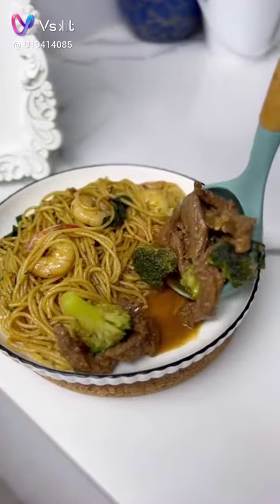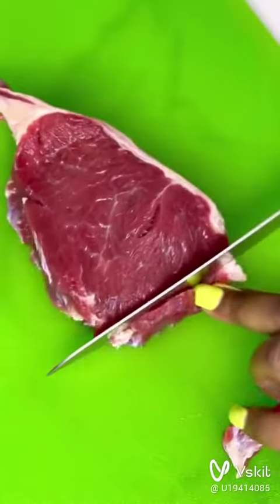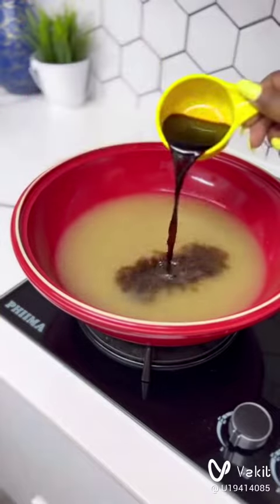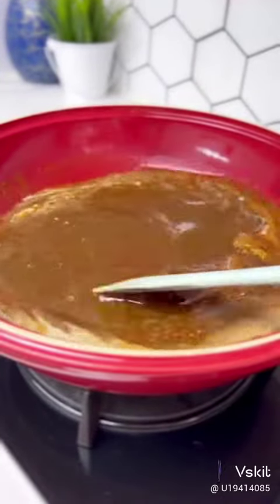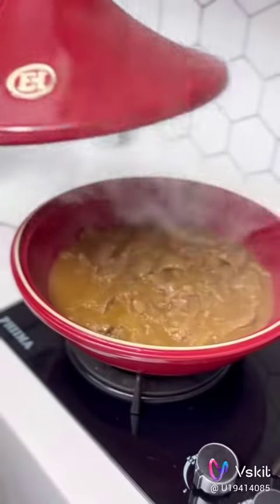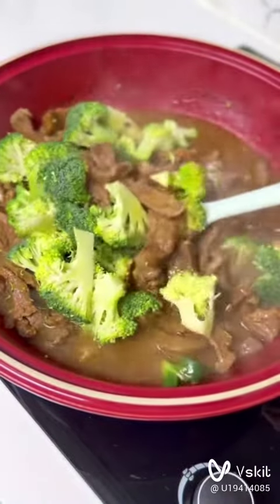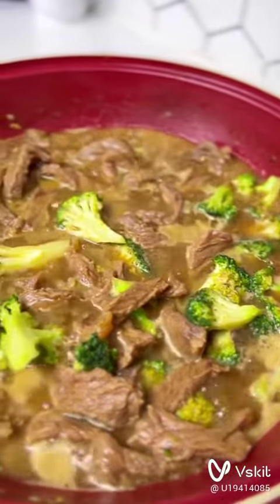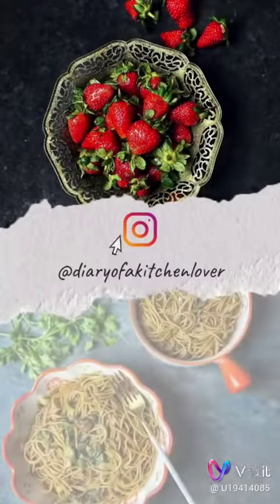Delícia de massa!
Simples e fácil de fazer. uau!
wassa...
Bom apetite.